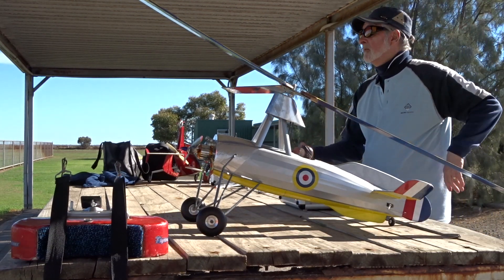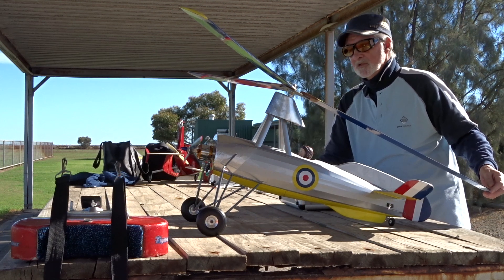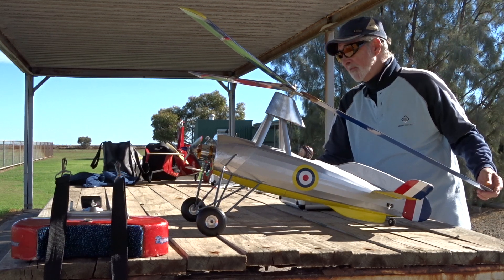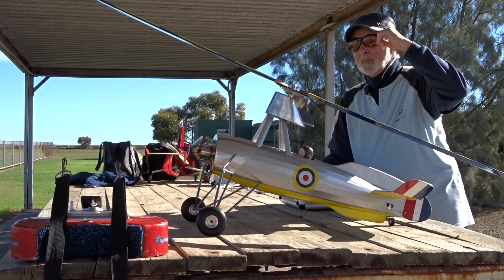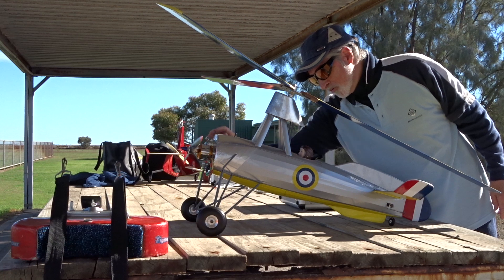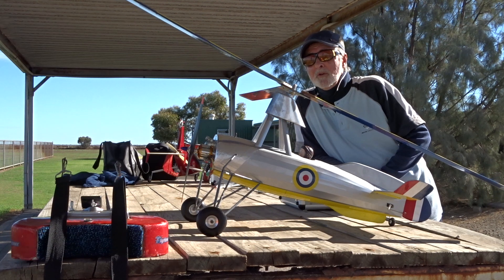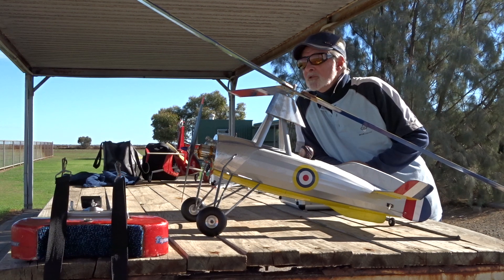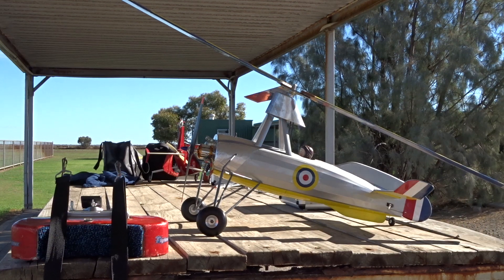C-30 Autogyro Part 3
RC model C -30 Autogyro